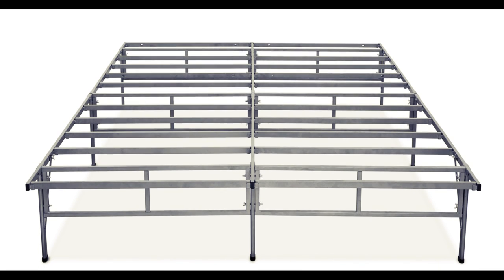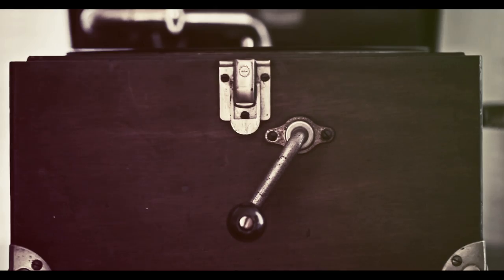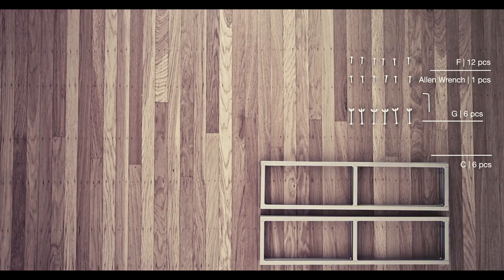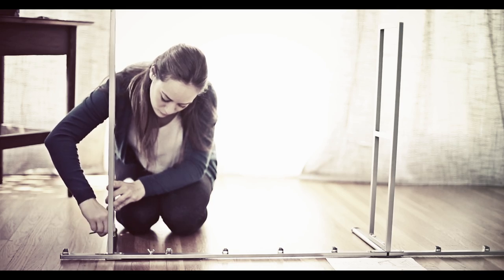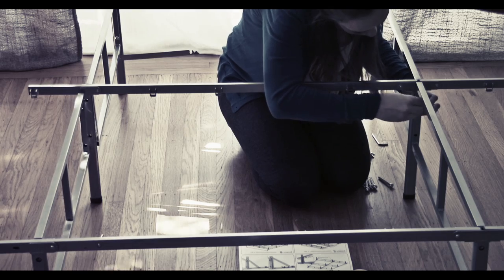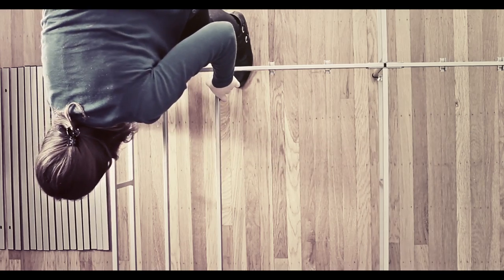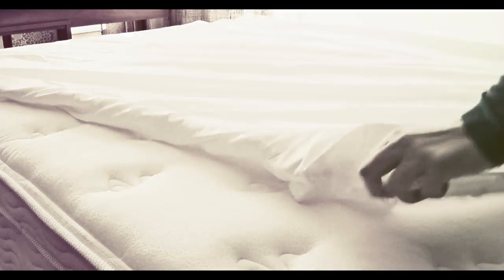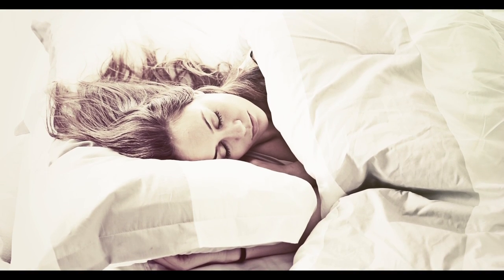How To: Zinus Easy To Assemble Tutorial Video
MARKETME VIDEO is team of professional filmmakers, editors, graphic artists, web developers, online advertising, video marketing professionals; an uncommon collaboration that delivers superior results. We offer all types of video production services from marketing & sales videos, corporate videos, TV commercials, motion graphics, animated videos and music videos. We serve the greater San Francisco Bay Area and offer affordable video production as well as other marketing services.

633 Quarry Road, Suite D
San Carlos, California 94070